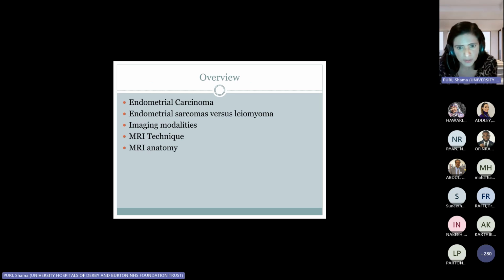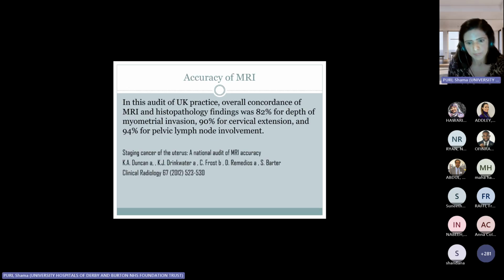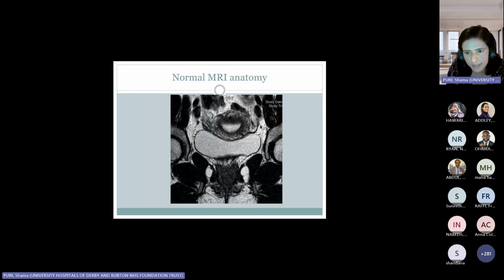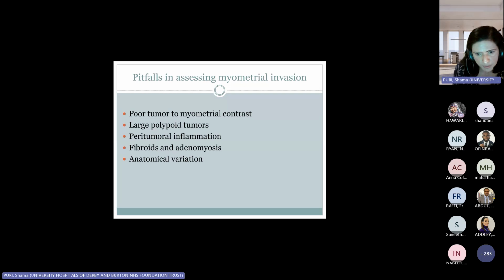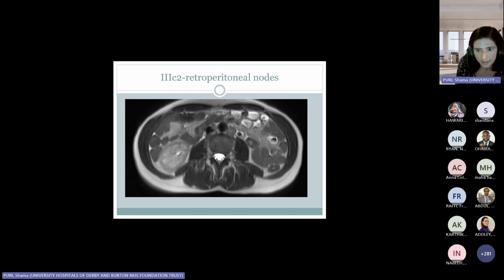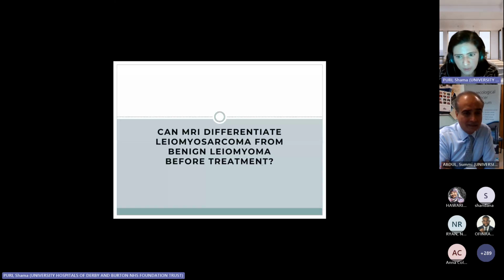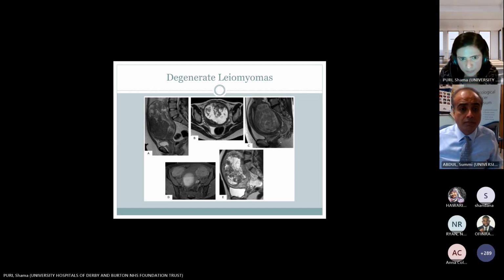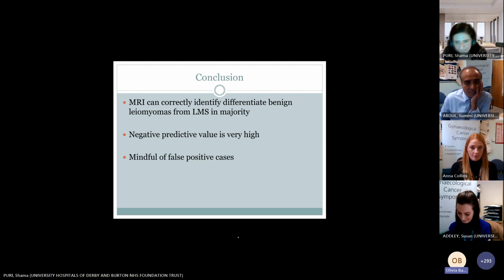6:Radiology and Uterine Cancer Dr Shama Puri, Consultant Radiologist University Hospitals of Derby